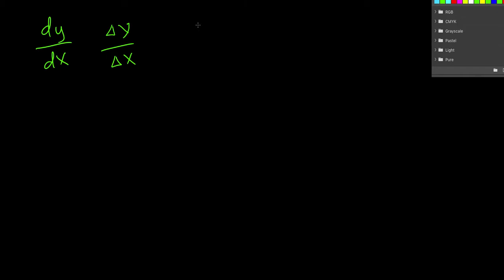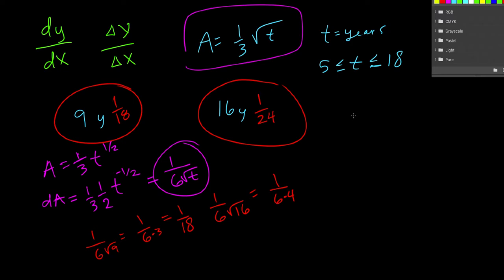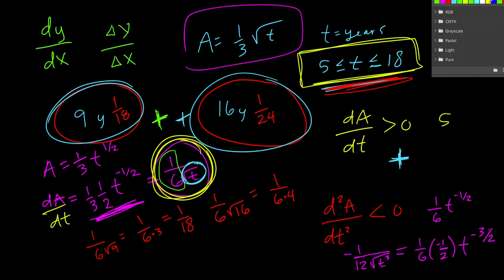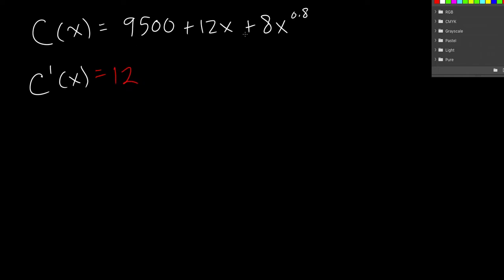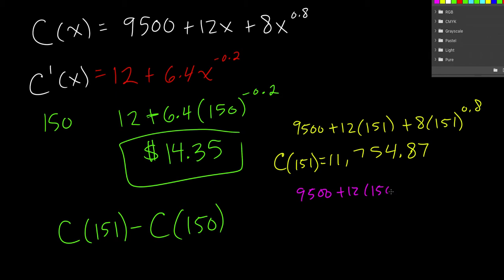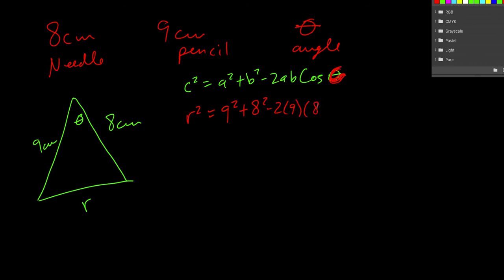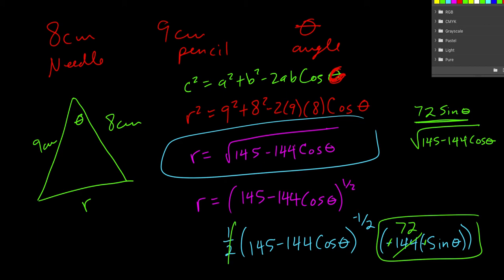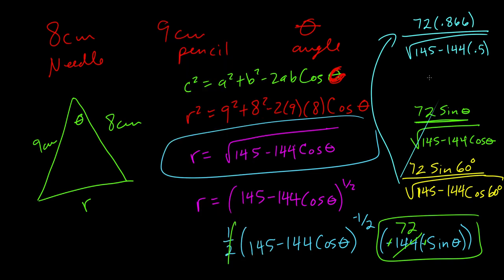AA2 - 14A - Rates of Change (Calculus)